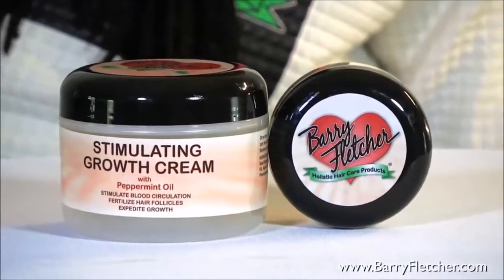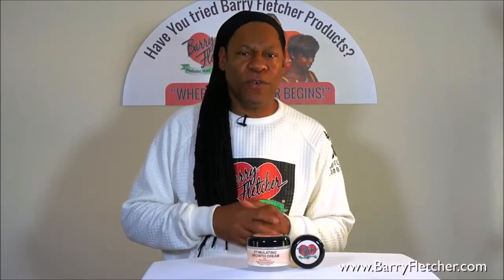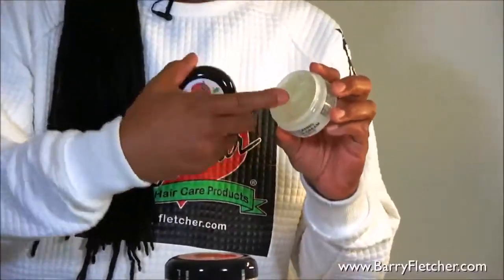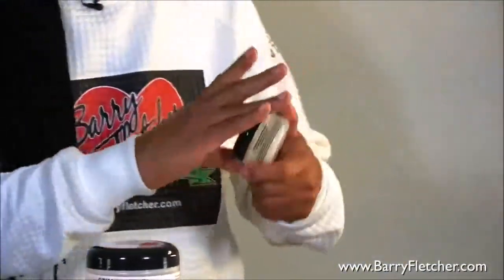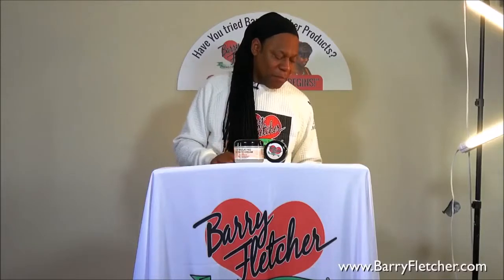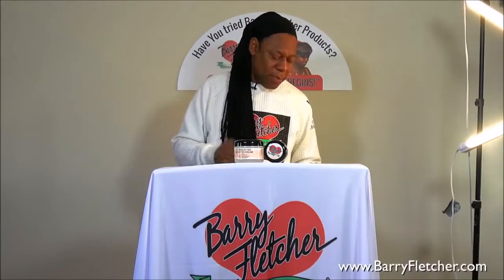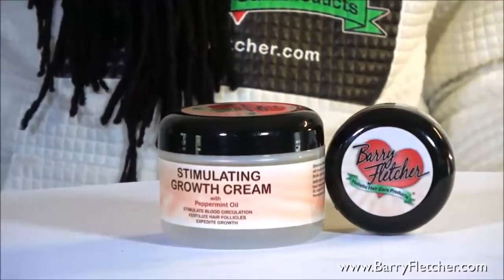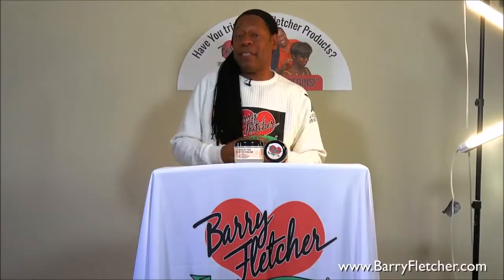Barry Fletcher Stimulating Growth Creme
Stimulates blood circulation. Fertilize hair follicles and expedites growth. Thick enough to lay hair edges down while stimulating blood circulation. Style your hair and grow it simultaneously.